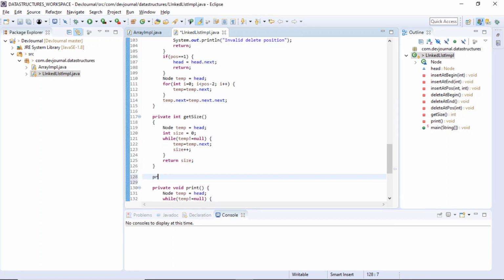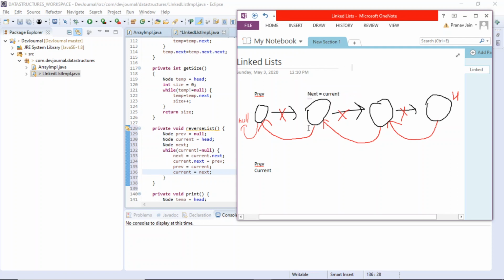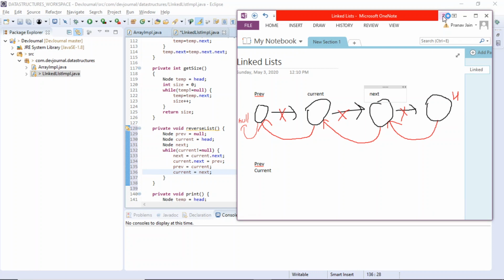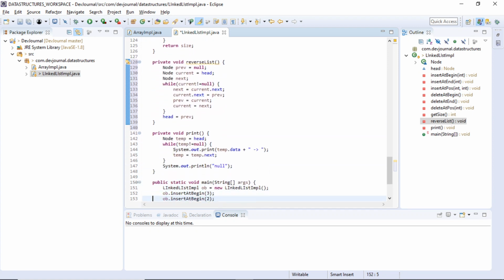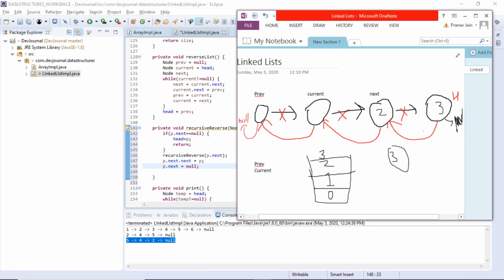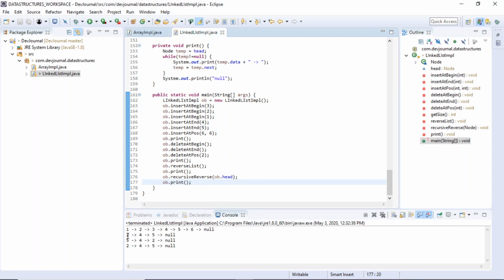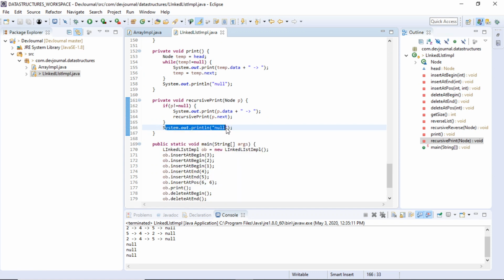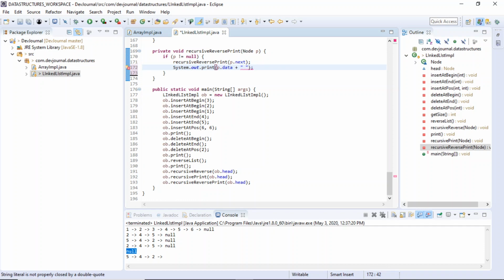Reverse Linked Lists And Recursion | Code Vlogs | DevJournal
In this video we will learn how to reverse a linked list and also learn about recursion using several examples.

Timestamps (might help as the video is so long):-
- 0:00      Reversing the linked list
- 10:12    Reversing the linked list using recursion
- 18:04    Printing the linked list using recursion
- 21:12    Printing the linked list in reverse order using recursion